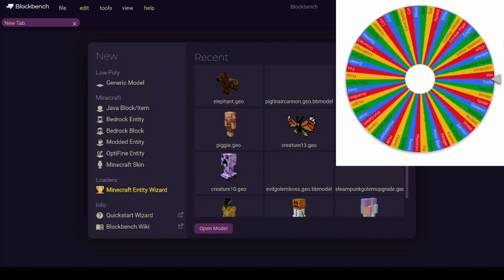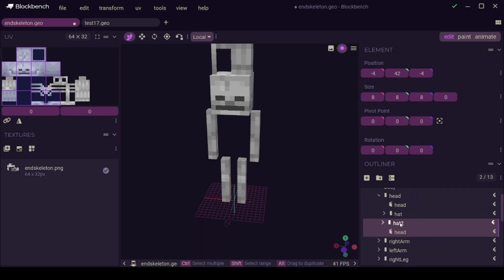End Skeleton - Blockbench Roulette - Custom Minecraft Mobs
In this video I use a roulette wheel to decide what Minecraft Mob (in the selection Blockbench provides) I will be changing and remodelling into a new Custom Creation, in this video I create an End Skeleton.